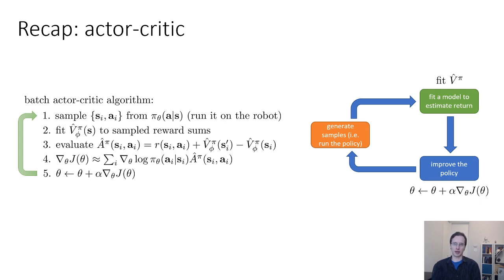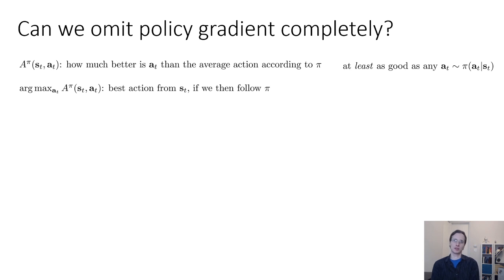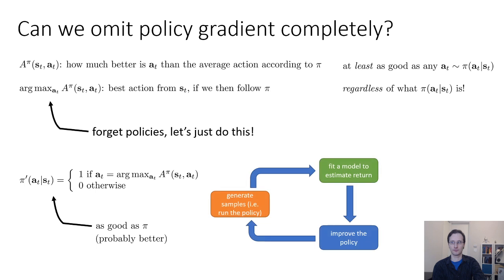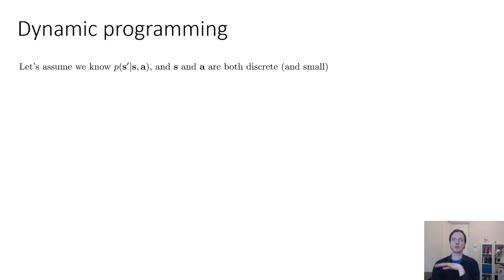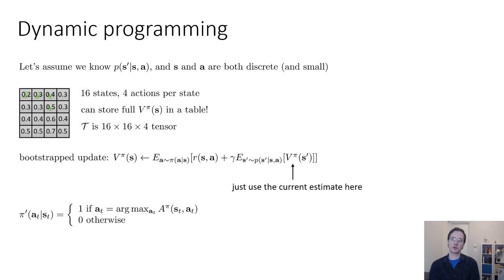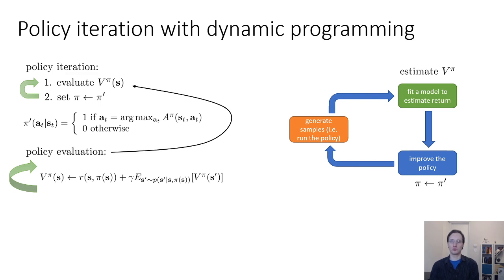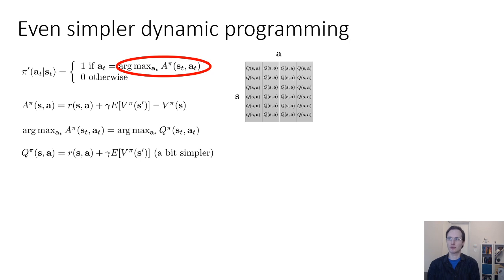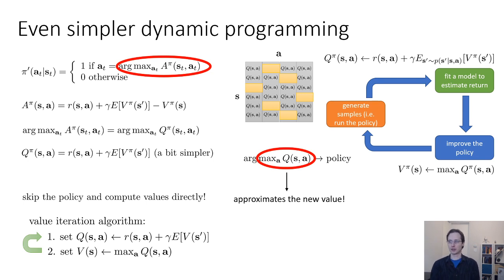CS 285: Lecture 7, Part 1